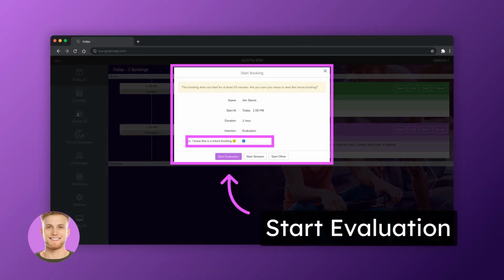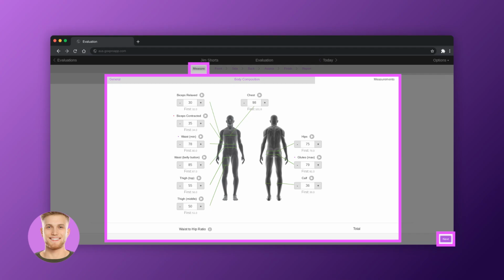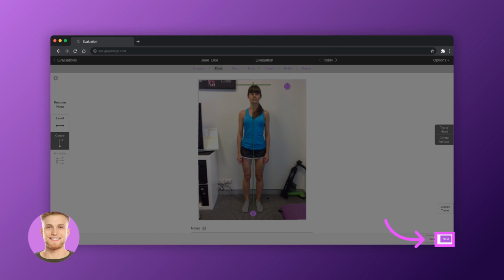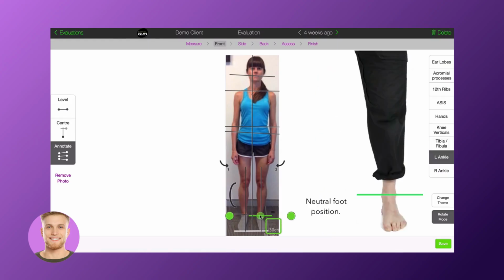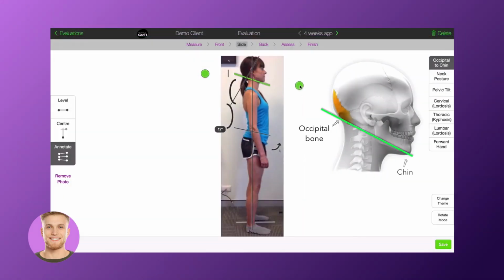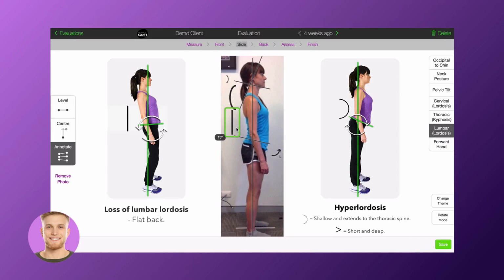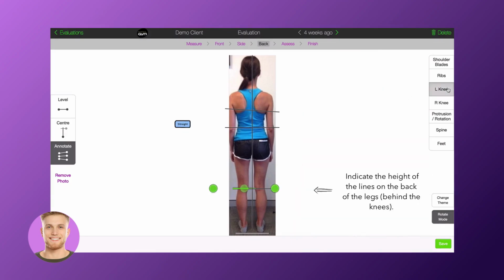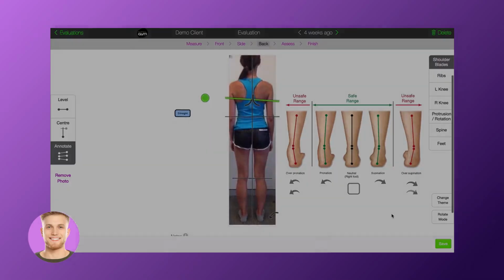03 Client Assessment Static Postural Evaluation